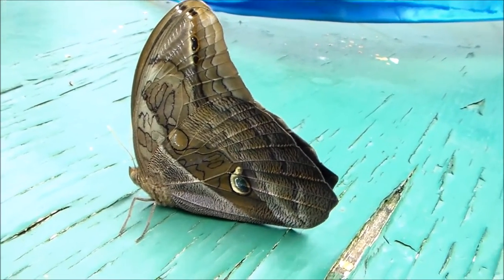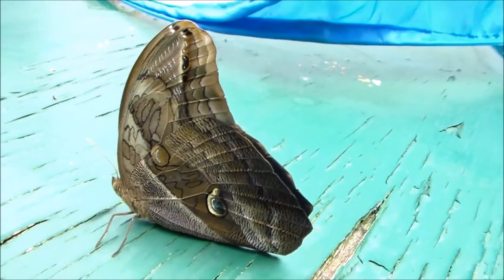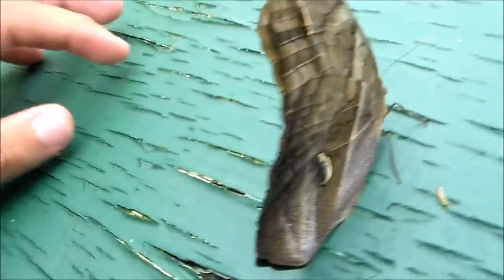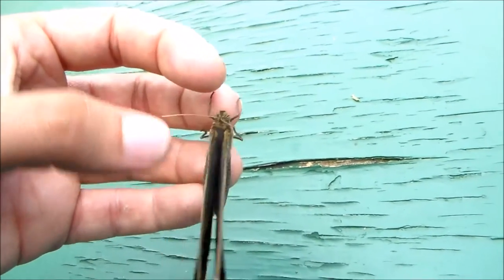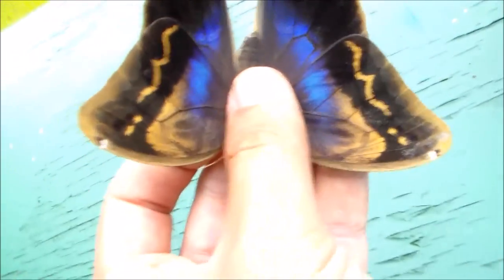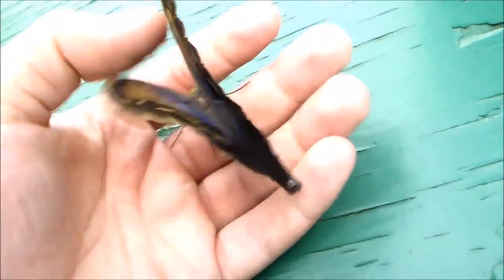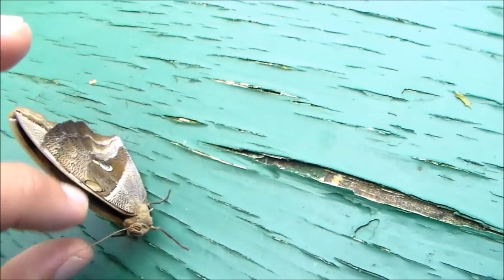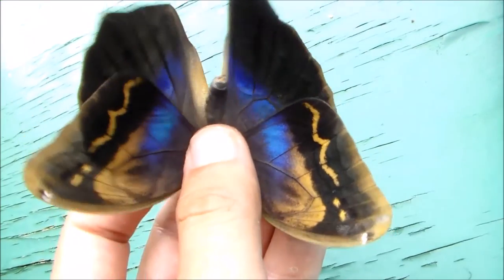Eryphanis female - beautiful iridescent butterfly